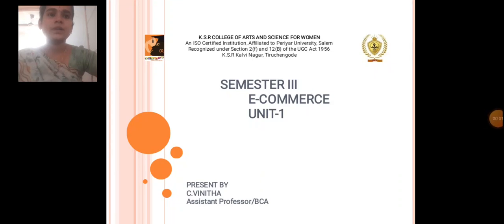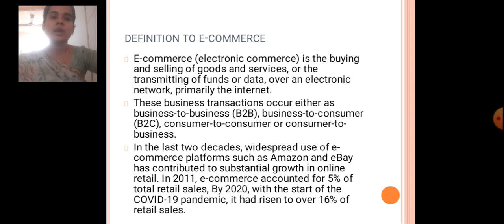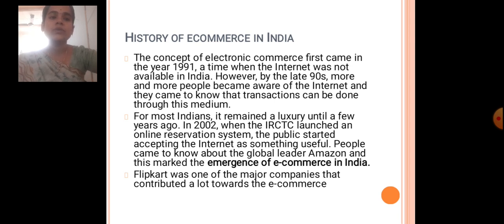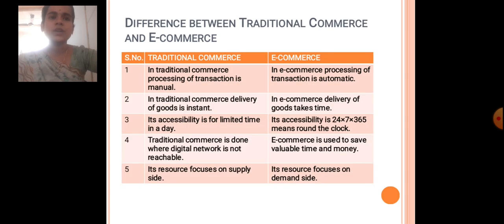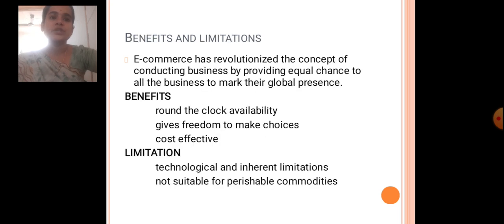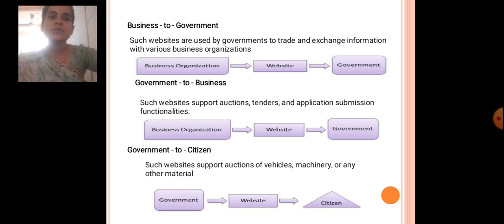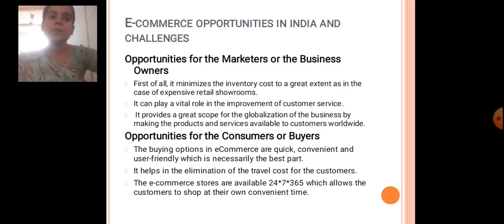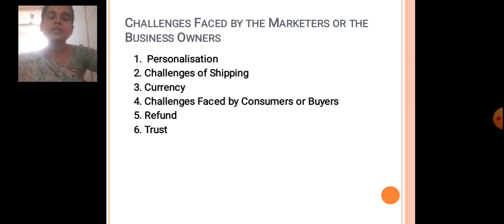LCS : E Commerce Unit I | Ms. C. Vinitha | BCA